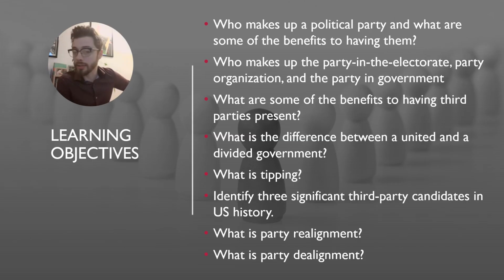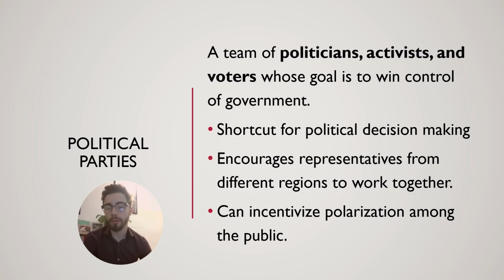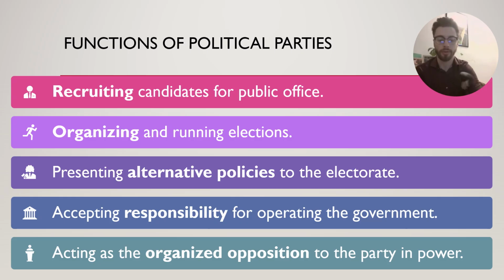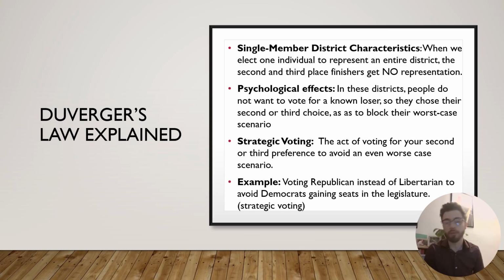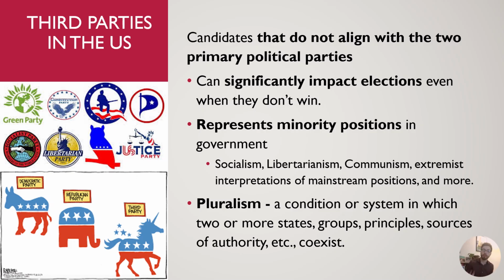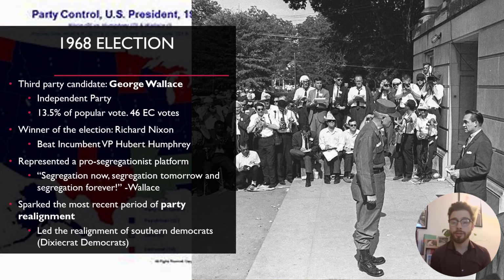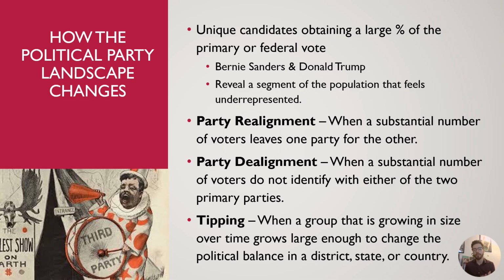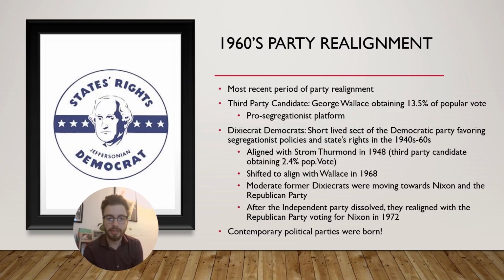Political Parties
Part 8 of 14: Introduction to American Government
Section 3.1 Political Parties

Sources:
American Government and Politics Today Barbara A. Bardes, Mack C. Shelley, Steffen W. Schmidt